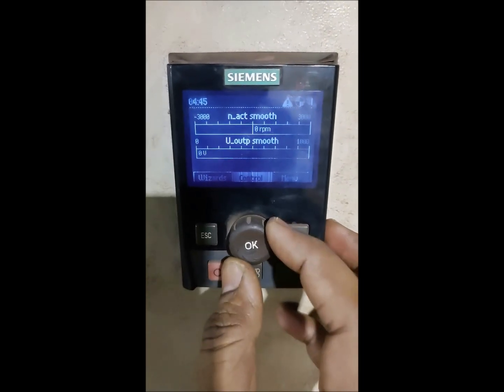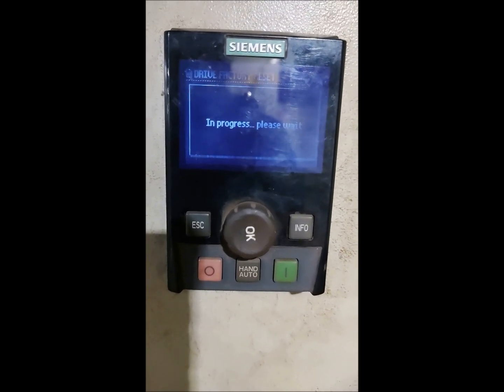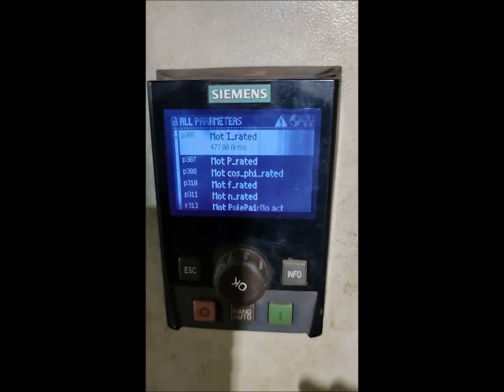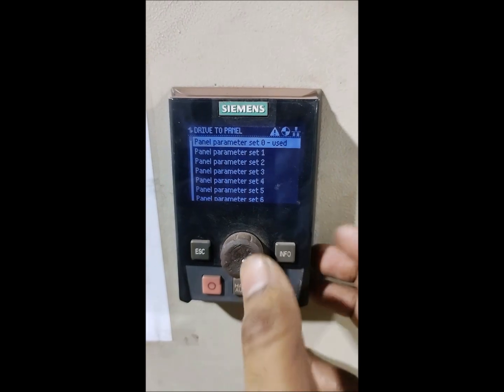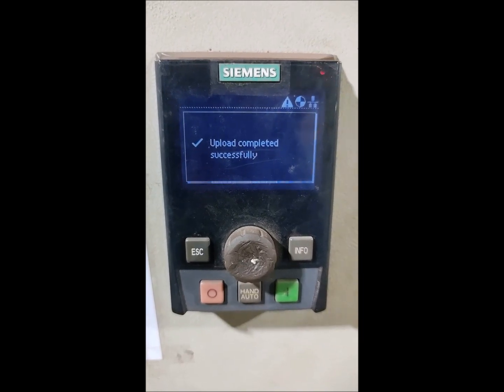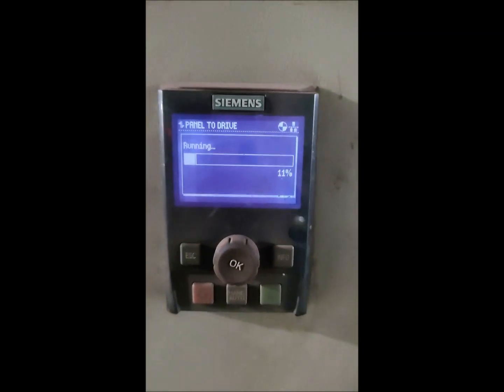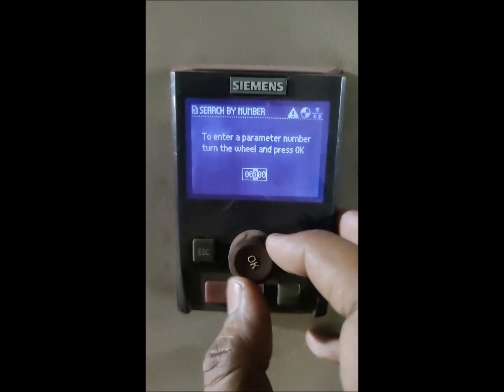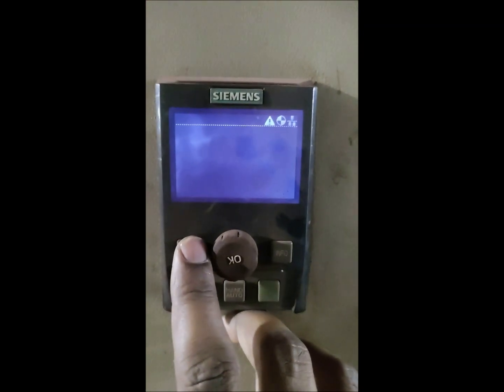SIEMENS G120 - FACTORY RESET & PROGRAM UPLOAD/DOWNLOAD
TROUBLESHOOTING FOR SIEMENS G120 -
HOW TO DO :
FACTORY RESET & PROGRAM UPLOAD/DOWNLOAD